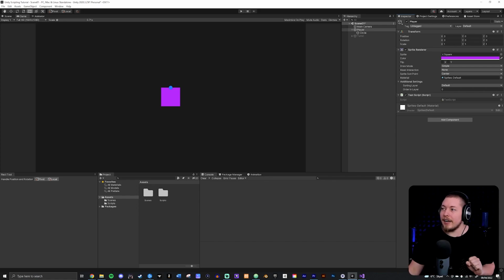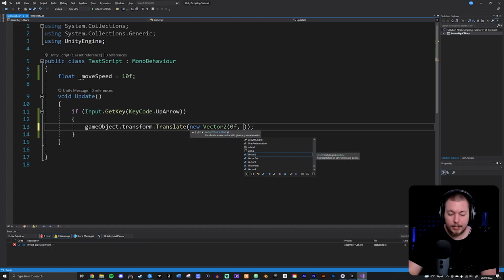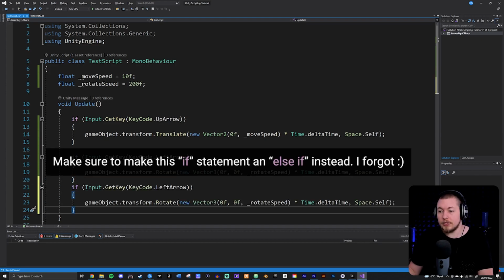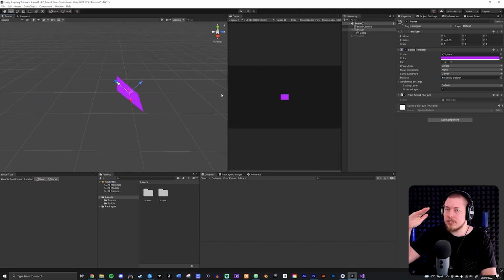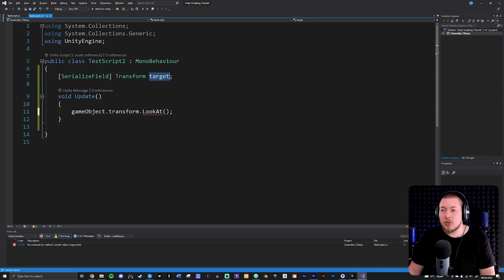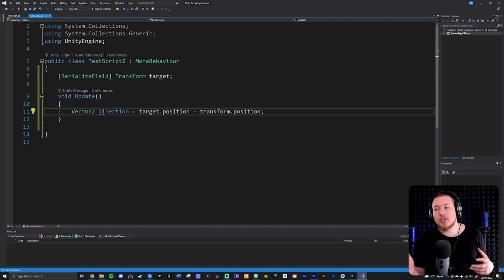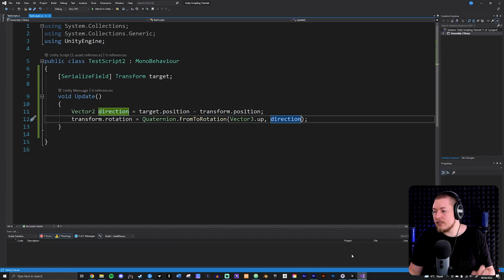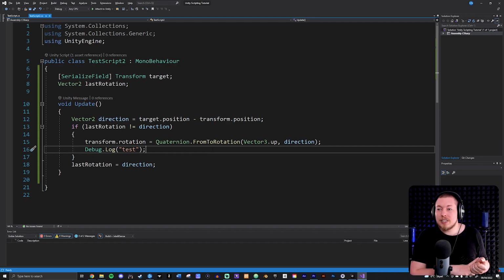#12 | TRANSLATE, ROTATE & LOOKAT IN UNITY 🎮 | Unity For Beginners | Unity Tutorial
Hi everyone! 🙂 In this video you will learn about Translate(), Rotate(), and LookAt(), which are used to move gameobjects and look at other gameobjects in Unity.